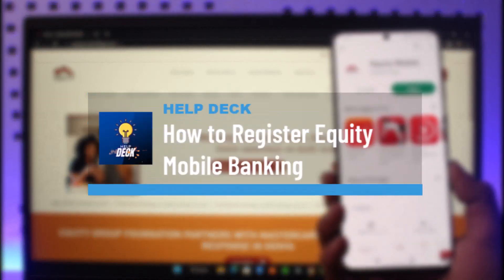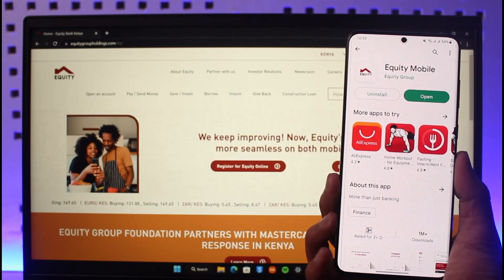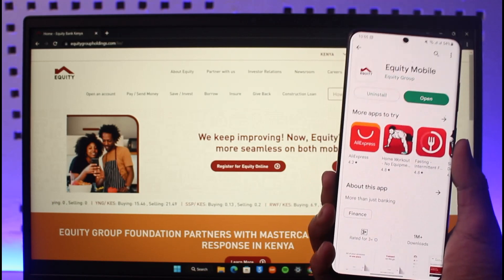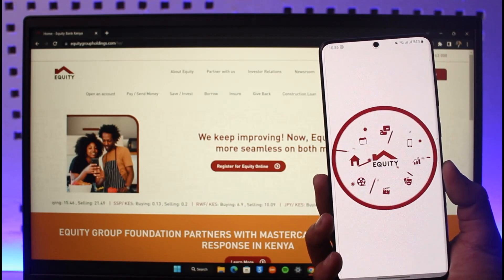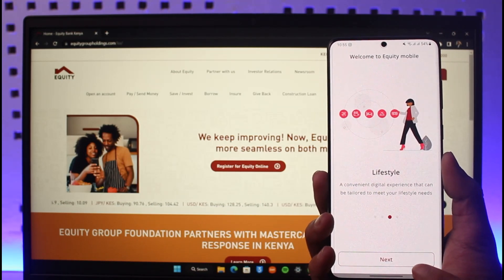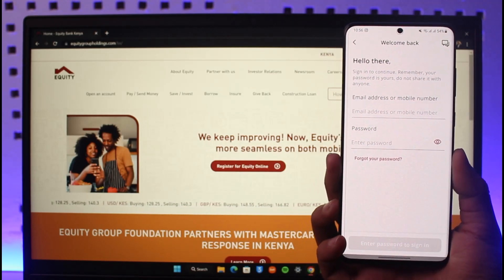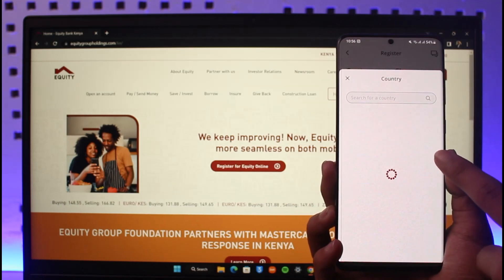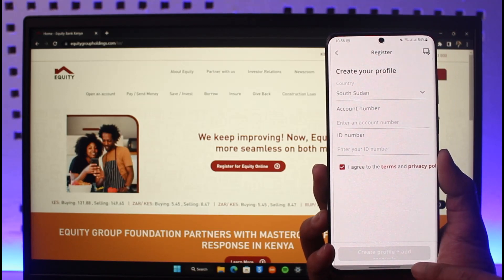How to Register Equity Mobile Banking !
This video guides you in quick easy steps to register for a mobile banking account on Equity Bank. So make sure to watch this video till the end.

~ Chapters:
0:00 Introduction
0:12 Differences
0:38 Register Equity Mobile Banking
1:36 Conclusion